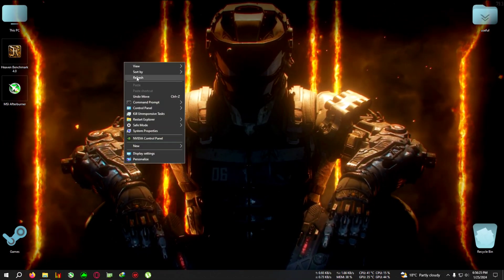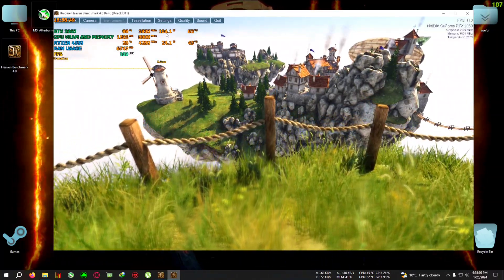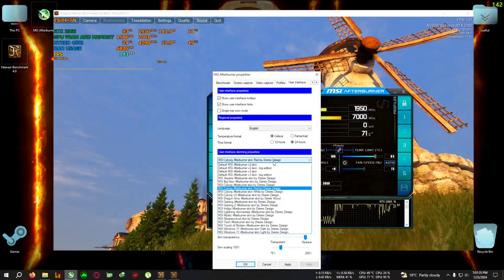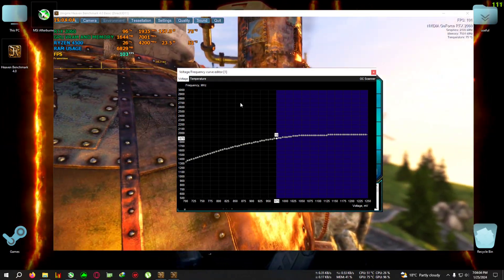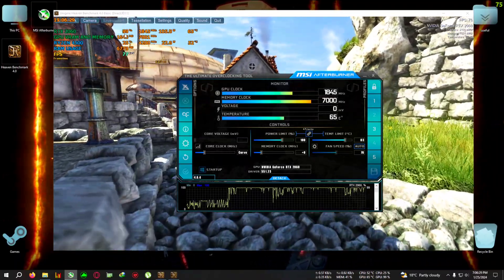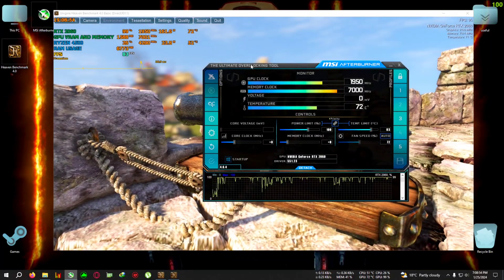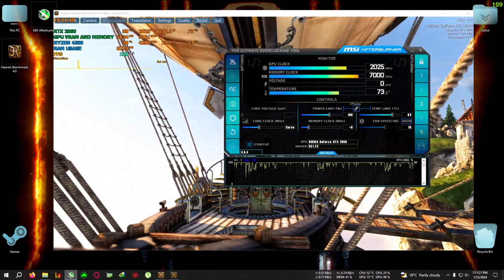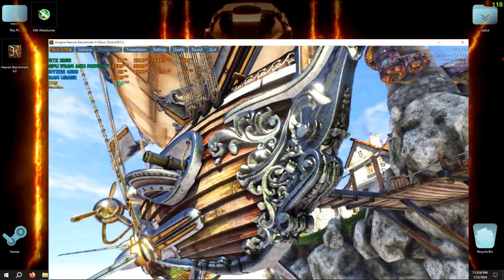How to Undervolt/overclock any gpu(AMD/NVIDIA)and get low temp/increase performance at the same time